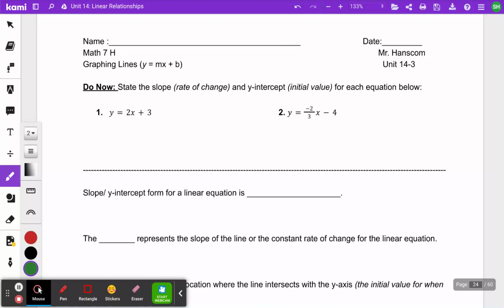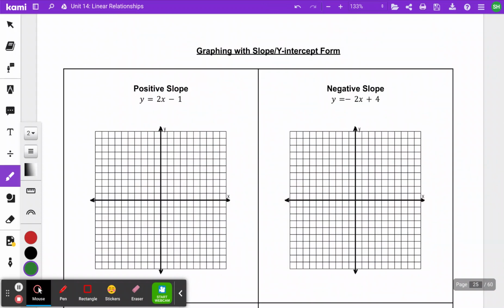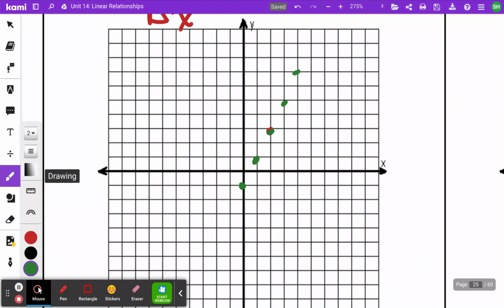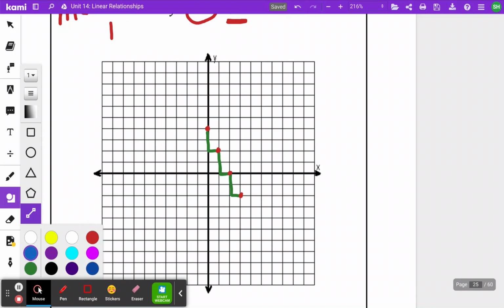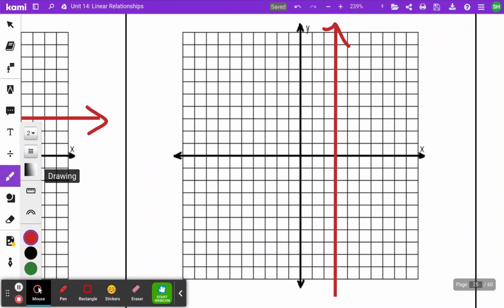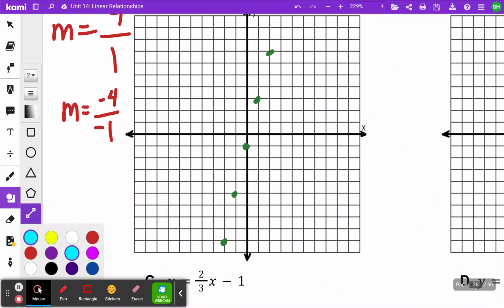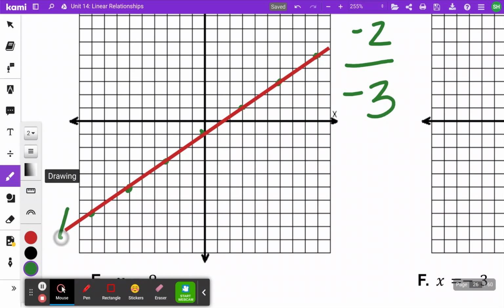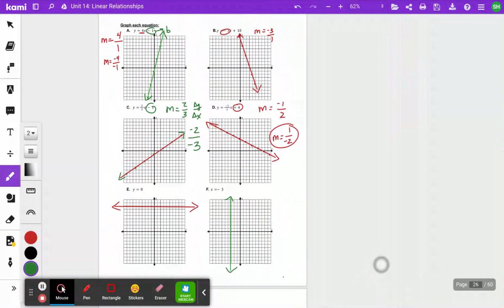Unit 14 Lesson 3